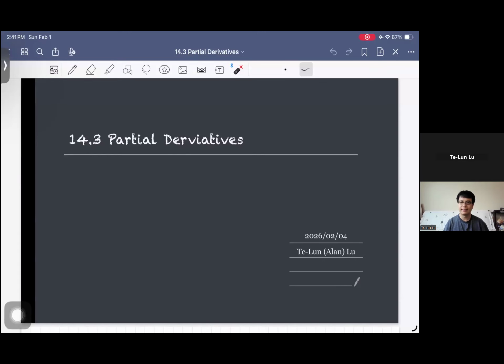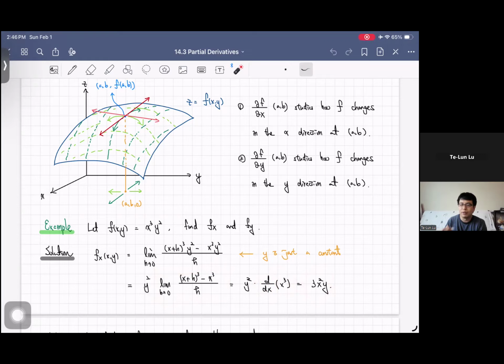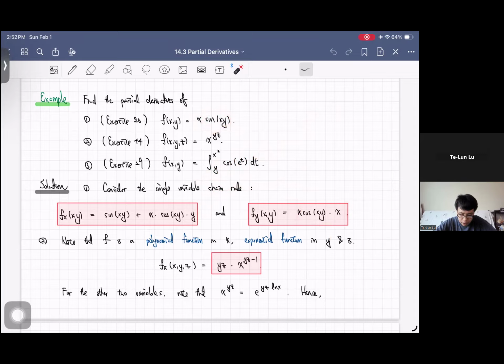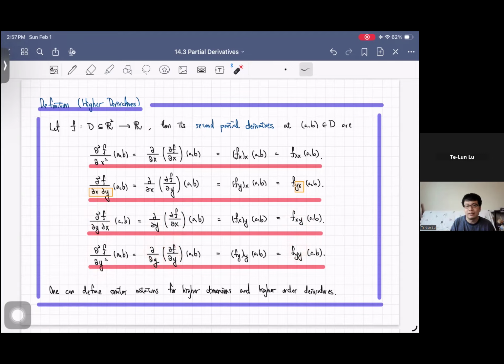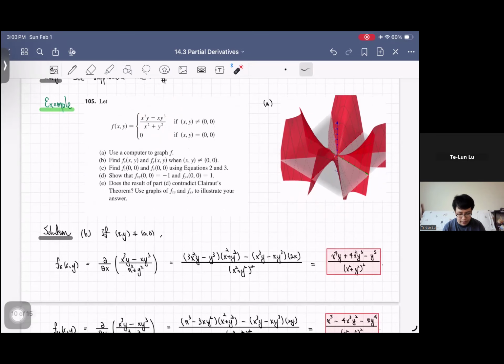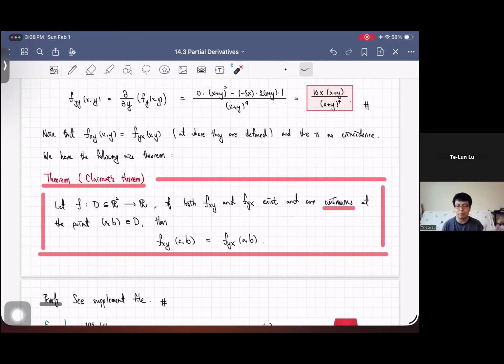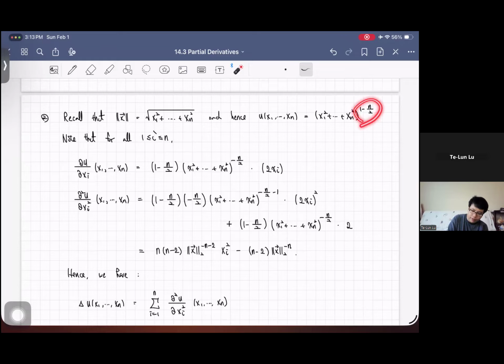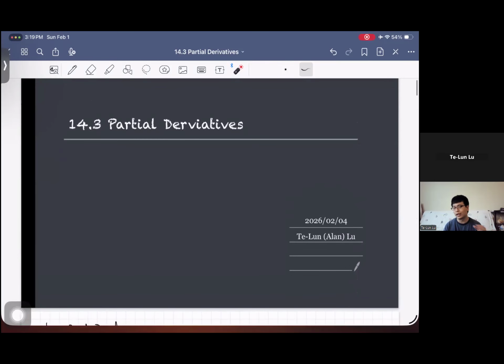Lecture 8: 14.3 Partial Derivatives